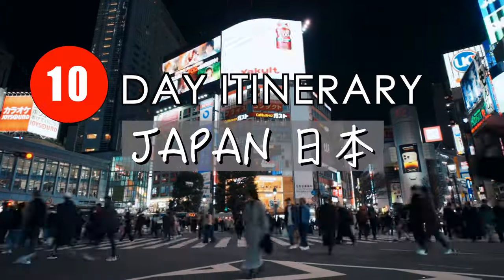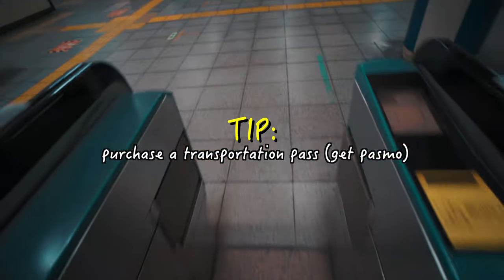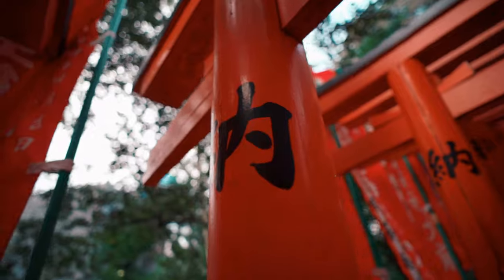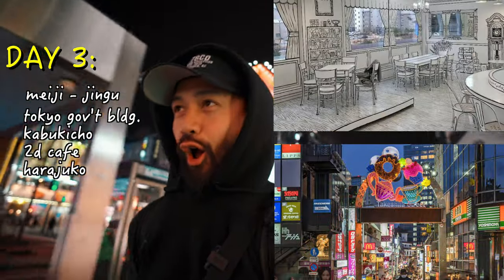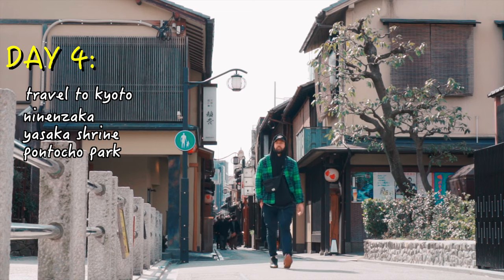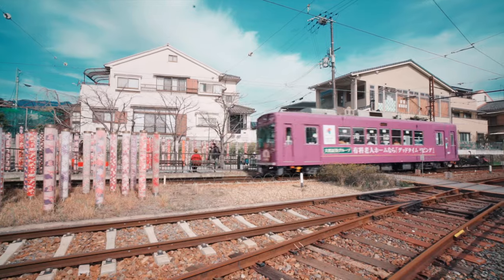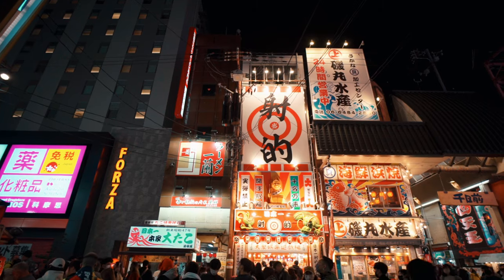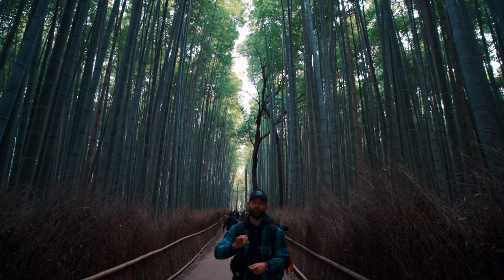HOW TO SPEND 10 DAYS IN JAPAN 🇯🇵 a japan travel itinerary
This is how you spend 10 days in Japan. The ultimate japan travel itinerary.

Chapters:
0:00 Intro
0:57 Once you land
1:53 Day 1
2:09 Day 2
3:53 Day 3
5:23 Day 4
6:16 Day 5
6:54 Day 6
7:58 Day 7
8:24 Day 8
8:52 Day 9
9:52 Day 10

💻 Exclusive content on how to travel, create better visuals & insights on making money online to fund your travels & beyond
🏪 Travel gear + camera equipment I use for all my adventures
✈️ Where I book my travel tours, car rentals and more!:

Songs:
TheFatRat - Envelope